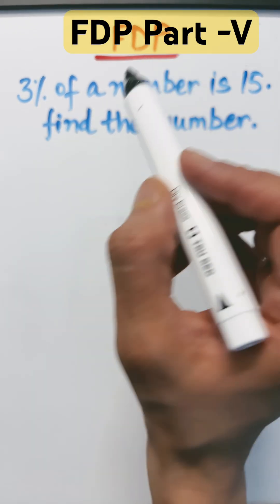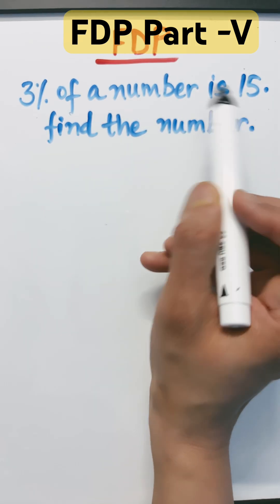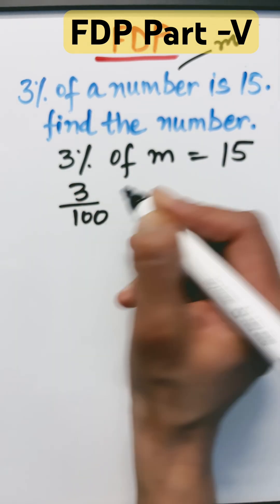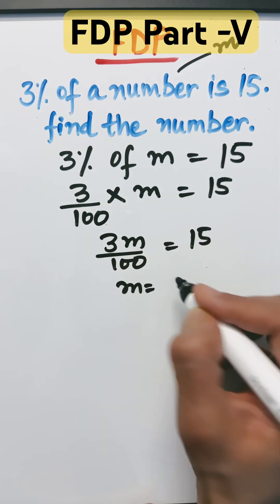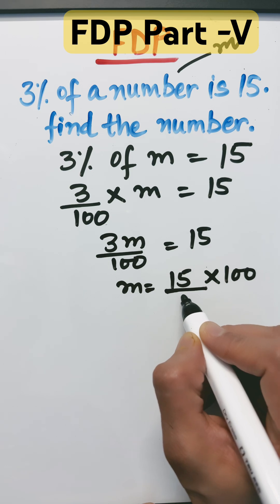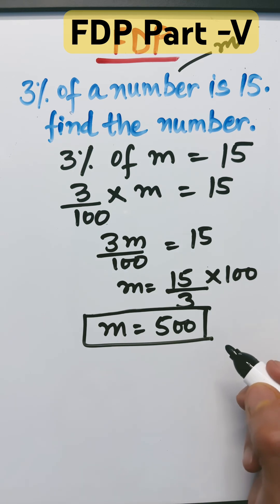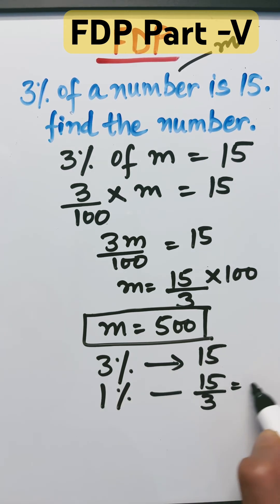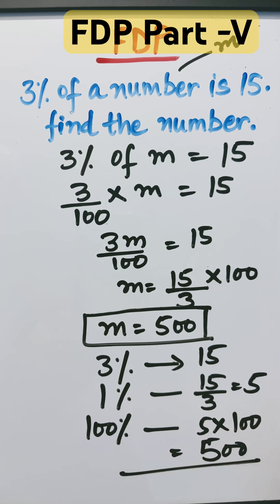Finding 100% ! Fractions-Decimals-Percentages PART -V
Finding the total when a percent is given!
Master this essential math skill in just over 60 seconds! ⏱️

📌 Like & follow for more bite-sized math tips!